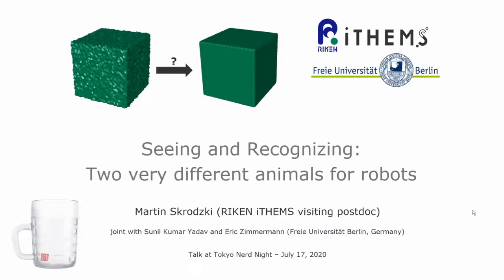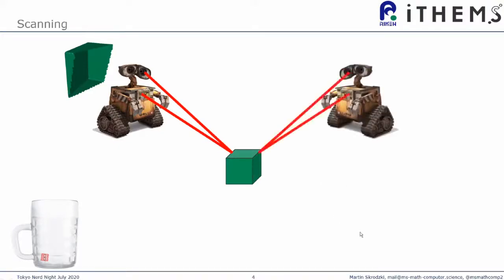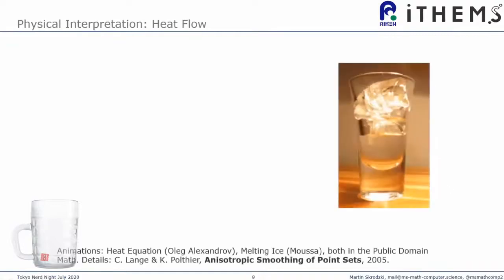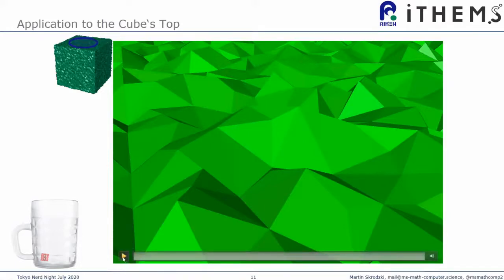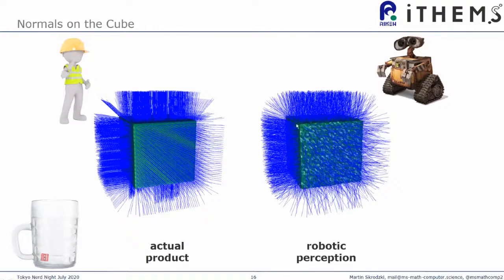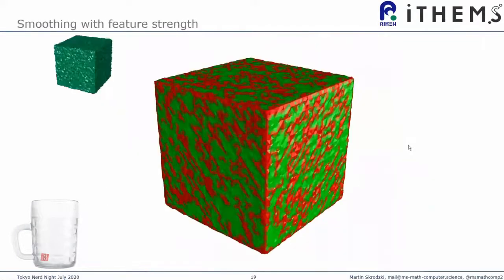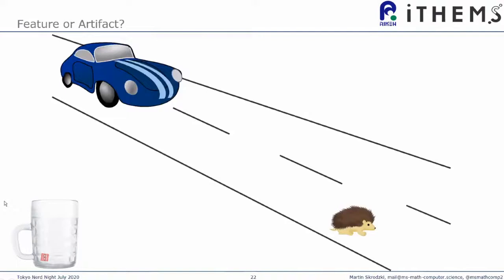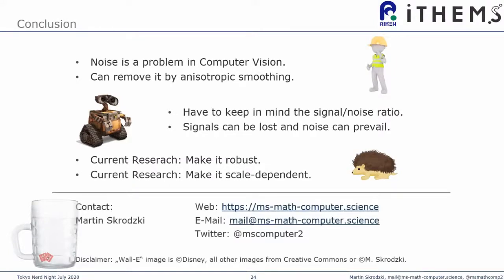Seeing and Recognizing - two very different animals for robots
Most humans have no problem instantly recognizing faulty manufacturing parts on a conveyor belt. For robots, however, this task is decisively harder. Mathematical methods can help them and progress automation--up to a point. What’s so problematic for robots to recognize objects, how can we help them and what trade-offs need to be made?